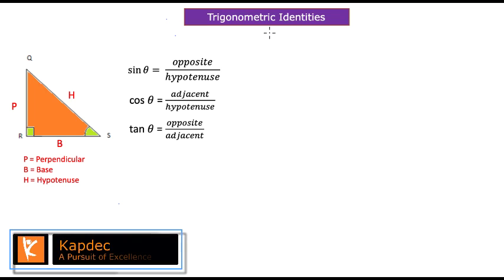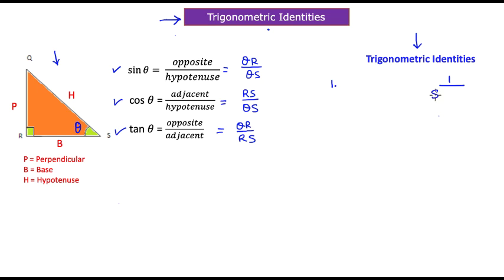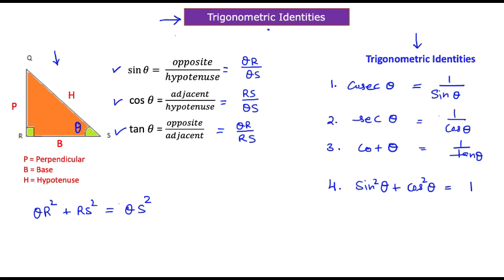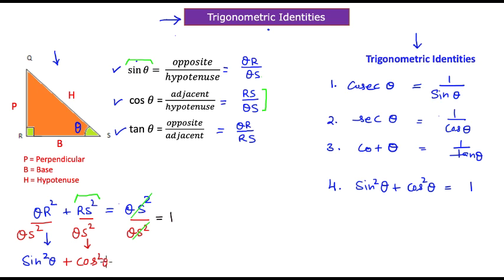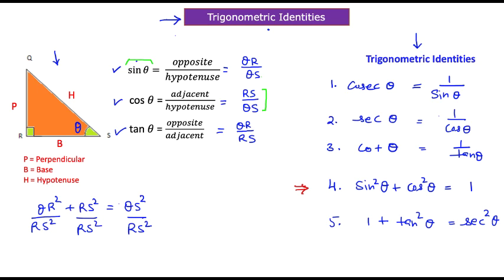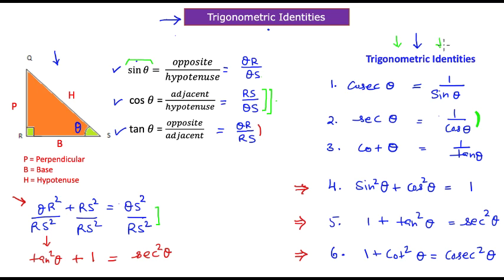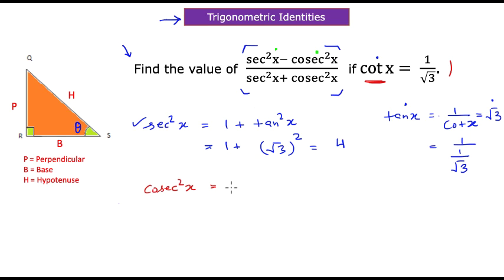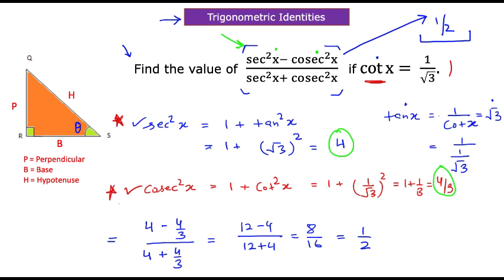Identities of Trigonometry for Class 10 | Class10maths | KAPDEC